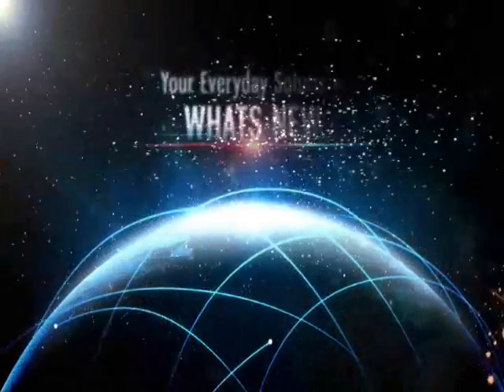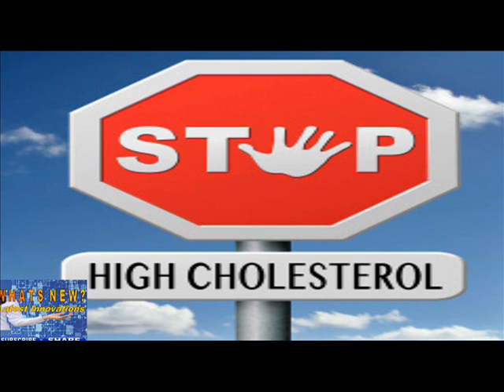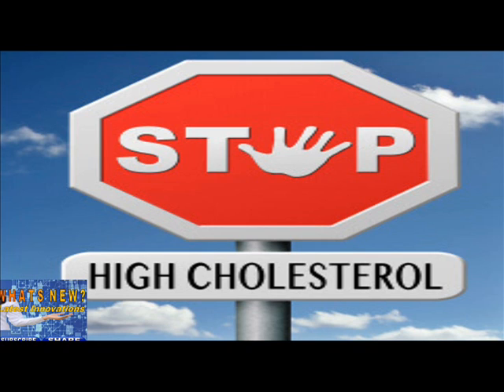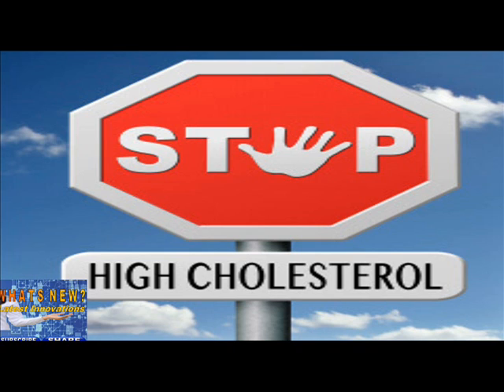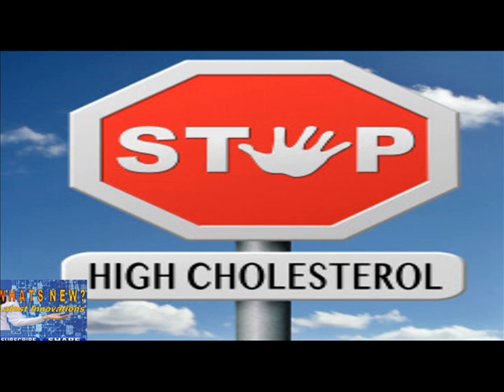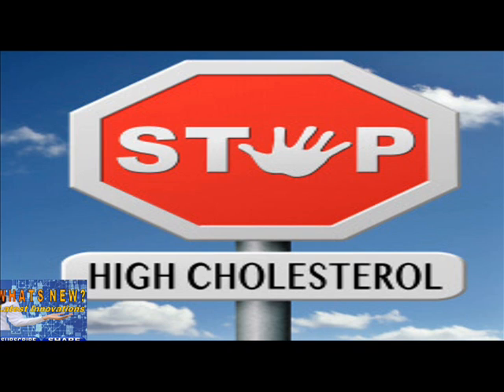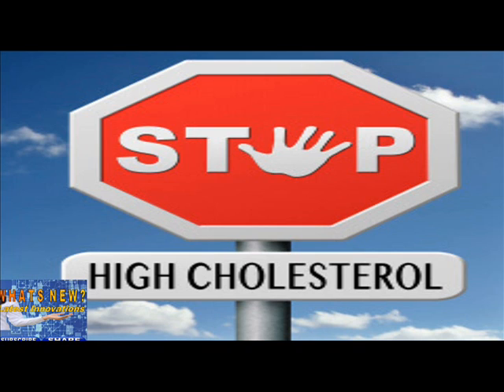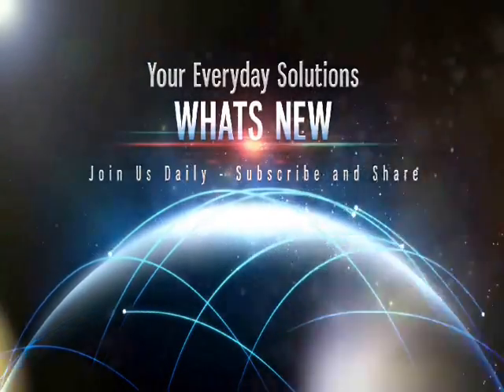PCSK9 Inhibitors A new class of Cholesterol Busters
Whats New -

Source: PCSK9 Inhibitors: A New Class of Cholesterol Busters.
By Dr. L. Anderson, PharmD

Flashback: A Review of Statins.

By now you've heard of statins, also known as HMG-CoA reductase inhibitors. Statins are the cornerstone of treatment to help regulate cholesterol production. Available since the late 1980's, statins include well-known blockbusters like atorvastatin Lipitor simvastatin Zocor, and rosuvastatin Crestor. Statins work so well because they inhibit an enzyme involved in the making of cholesterol in the liver and boost the number of low density lipoprotein receptors (LDL-R) to help clear the body of LDL bad cholesterol. However, as researchers have reported in Annals of Internal Medicine, a new class of drugs may change the face of lowering LDL cholesterol.
What Are PCSK9 Inhibitors?

The PCSK9 inhibitors PSK9i are a newer class of injectable drugs that have been shown to dramatically lower LDL cholesterol levels, by up to 60% when combined with a statin. PCSK9 inhibitors are monoclonal antibodies MABs, a type of biologic drug. They bind to and inactivate a protein in the liver called proprotein convertase subtilisin kexin 9 PCSK9. PCSK9 itself inactivates the needed receptors on the liver cell surface that transport LDL into the liver for metabolism (break down). Without these receptors, more LDL bad cholesterol remains in the blood. So, by inactivating PCSK9 via inhibition, more receptors are available to capture LDL for metabolism and removal from the blood. And, as we know, lower LDL is better for the heart.
Who Needs a PCSK9 Inhibitor?

There are roughly 37 million adults in the U.S. whose high cholesterol is not treated, with about 11 million who cannot reach their LDL cholesterol goals, even though they have been on a first-line treatment like statins. In fact, about 1 in 5 patients on statins cannot lower their cholesterol adequately at all; some due to serious genetic defects. In addition, some patients stop their statin treatment due to side effects. PCSK9 inhibitors may be used alone or in combination with statins to further lower the hardest-to-treat elevated cholesterol levels for patients who cannot tolerate any statin drug.

whatsnewmonty